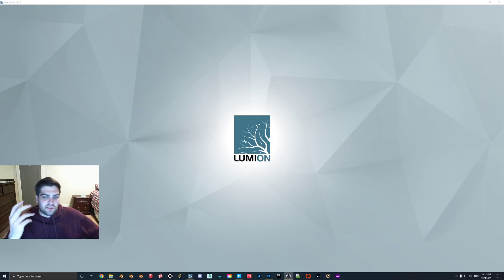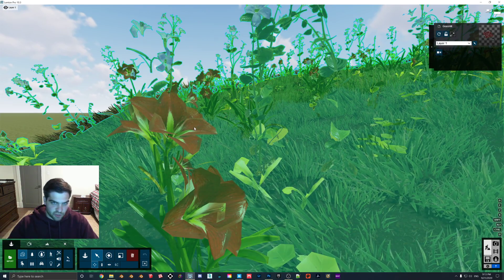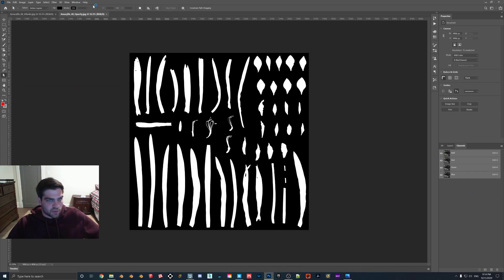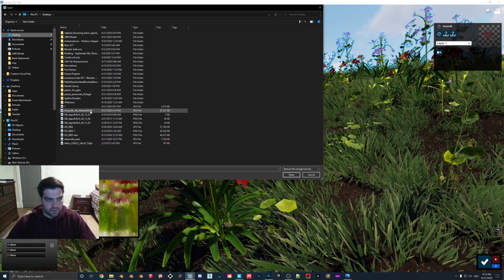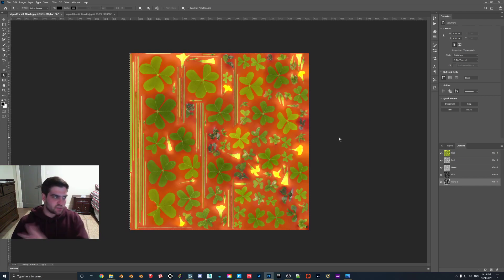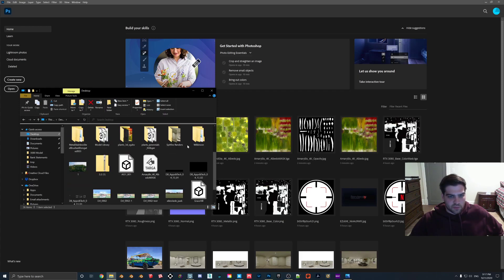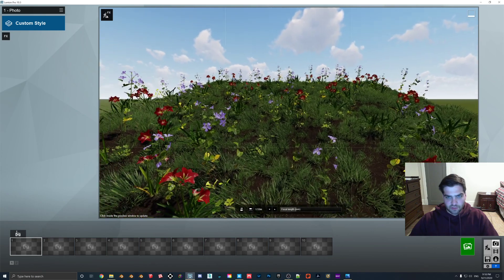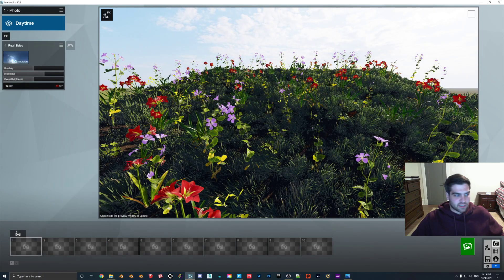Take Your 3D Grass in LUMION to the NEXT LEVEL! Part 2.5 - Setting Up Opacity Maps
Part 2.5 is just a quick fix to show people who do not know how to make Opacity maps in Lumion. If you are still confused after watching this video I will have a link to my first video which goes into more detail about how to bring Opacity maps into Lumion.

Timestamps for the Video:

Introduction 0:00
Creating Red Flower Opacity Map 1:20
Applying Red Flower Map 2:45
Creating Weed Opacity Map 3:00
Applying Weed Opacity Map 4:20
Creating Purple Flower Opacity Map 5:00
Applying Purple Flower Map 5:20
Rendering Our Fixed Image 5:50
Conclusion 6:25